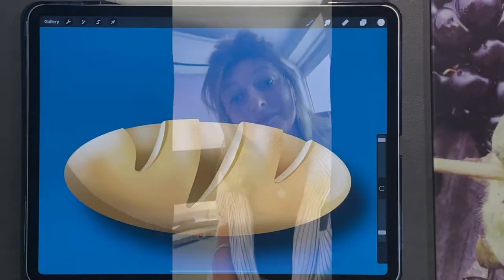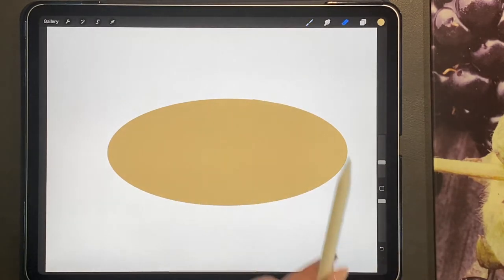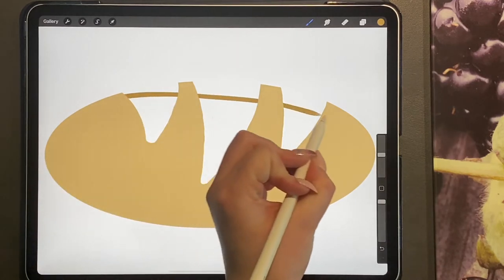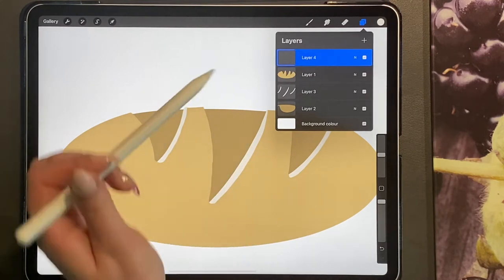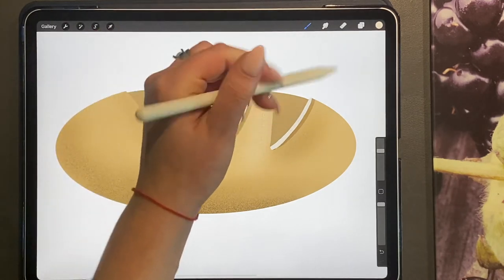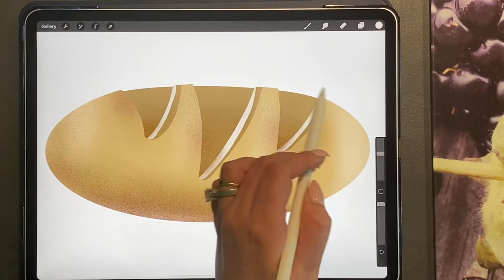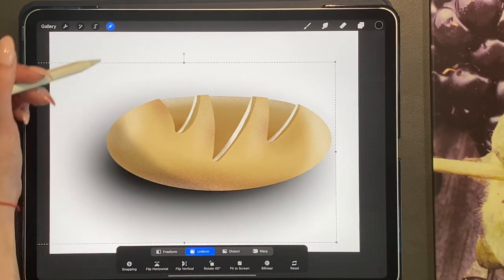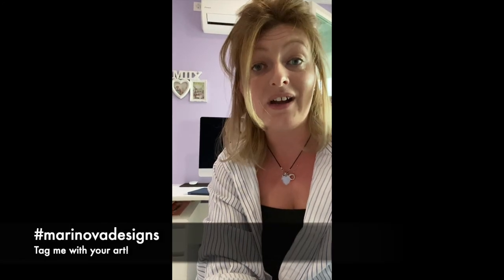How to Draw a Loaf of Bread - Procreate Tutorial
You can draw anything you want to! Use my quick and easy tutorials and practice your digital art skills to get better each and every time!!

-Using the iPad Pro 12.9” 2018 with 2nd Gen Apple Pencil – Program Procreate 5-
-Brushes used are from the Procreate App

Feel free to join our FB group for Procreate users:
❤ Procreate Digital Art - Tips, Tricks and User Help

If you are looking into getting into Print on Demand or want to learn how to sell your art and products then join our Print on Demand group:

❤ Merch by Amazon - KDP - Createspace & Print on Demand

❤ Don't ever forget that art matters so don't ever stop creating.